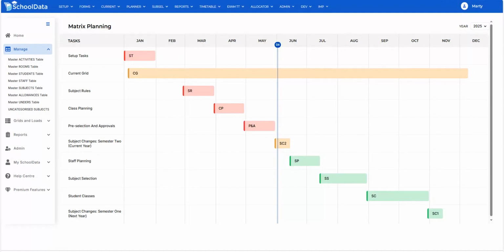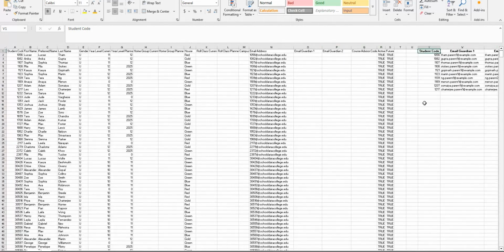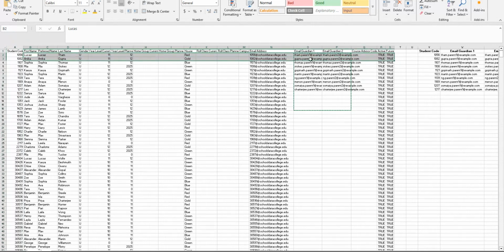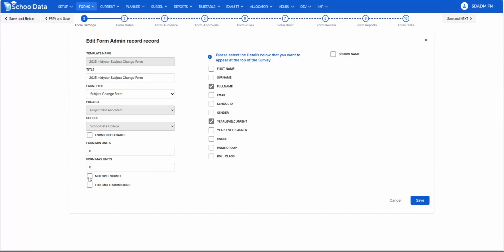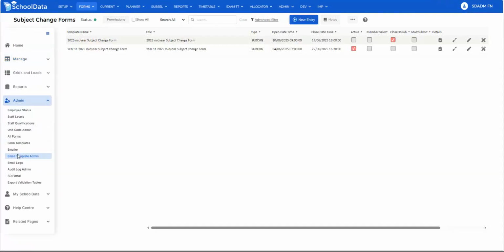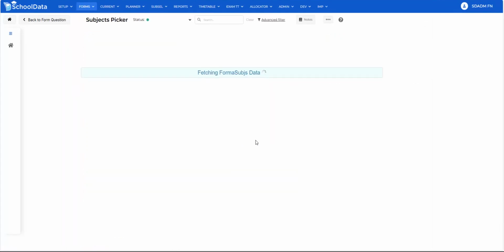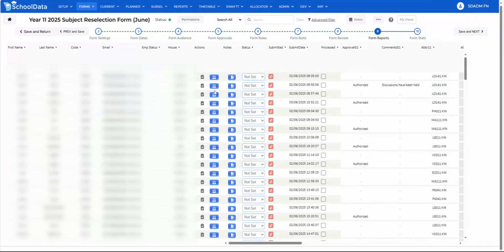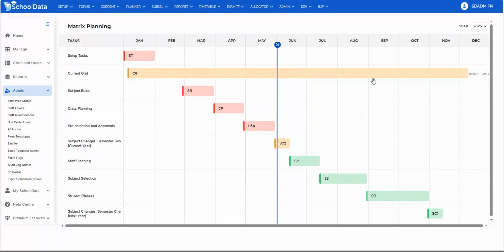Creating Subject Change Forms in School Data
Learn how to create, process, and track Subject Change Forms in School Data's powerful forms module. Now with automated guardian approval requests.

00:00 Introduction
00:53 What students and guardians see
03:00 Adding guardian emails (with Index/Match)
10:47 The Subject Change Forms Wizard
13:18 The Multiple Submit button
16:19 Setting up Form Approvals
27:03 The Form Report